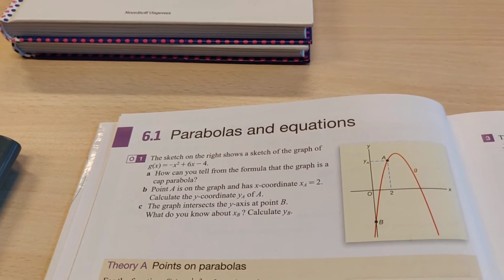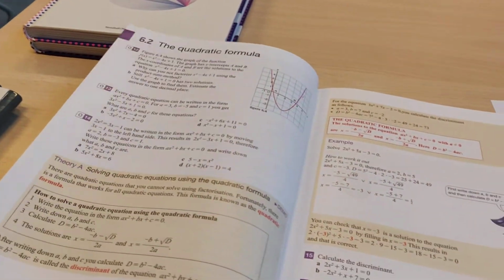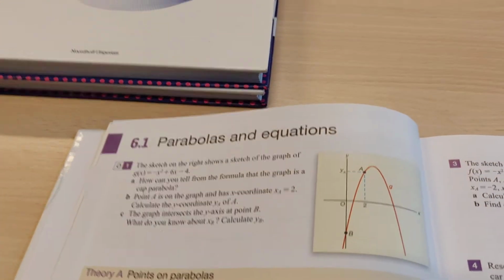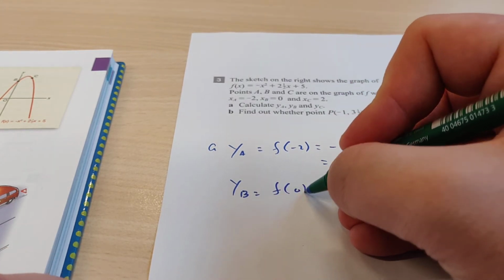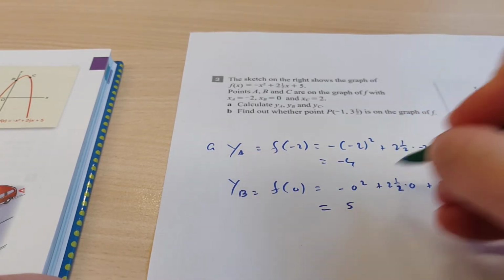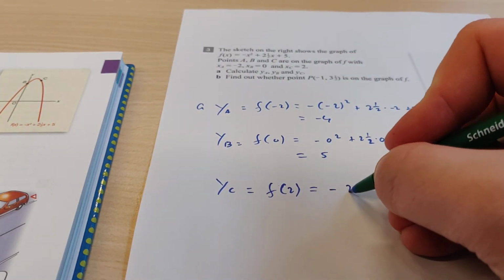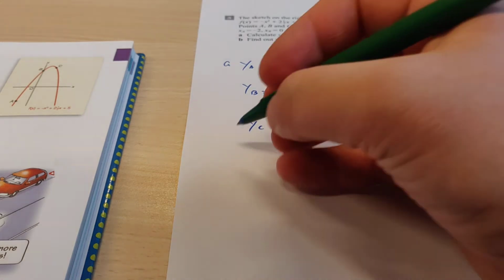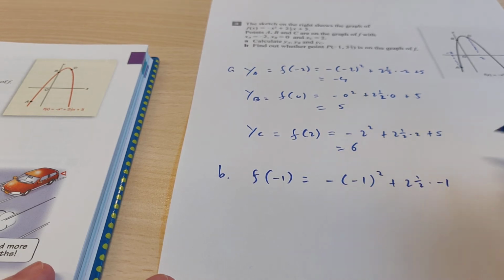3Ht - chapter 6 exercise 3